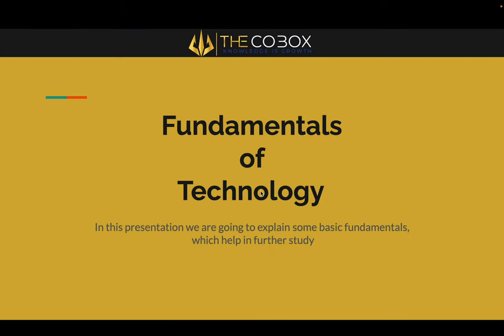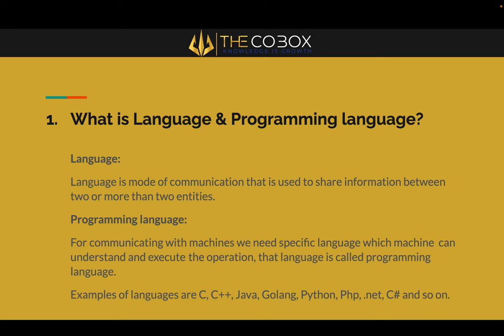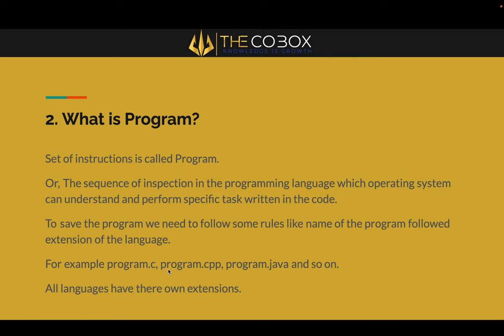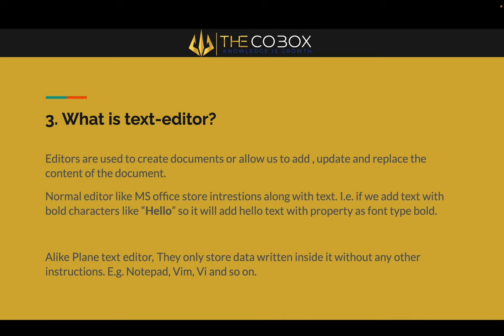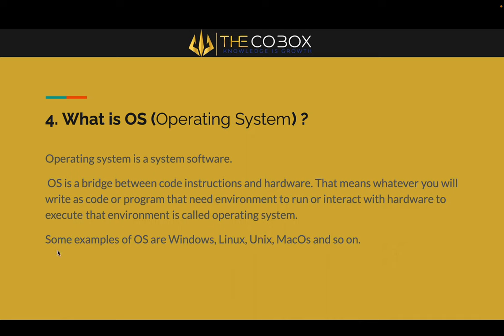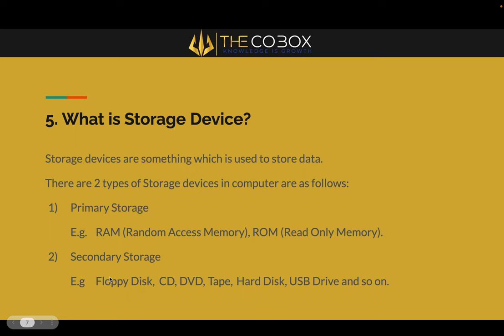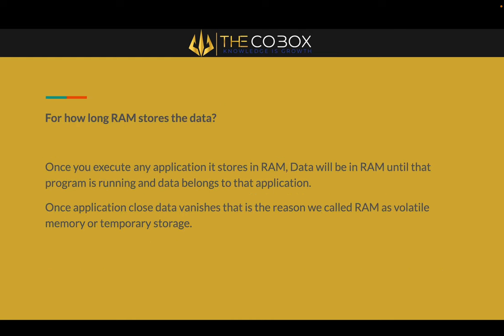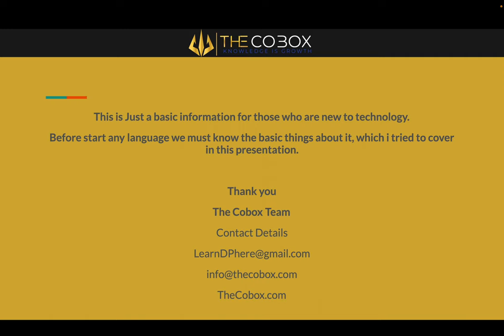Fundamentals of Technology || Start || THE COBOX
About Video
Fundamental of Technology
In this presentation we are going to explain some basic fundamentals, which help in further study. What is Language? What is program? What is text editor? What is Operating system? What is storage Device?

Points to be discuss in this presentation

What is program?
What is text editor?
What is Operating system?
What is storage Device?

1. What is Language & Programming language?

Language:

Language is mode of communication that is used to share information between two or more than two entities.

Programming language:

For communicating with machines we need specific language which machine  can understand and execute the operation, that language is called programming language.

Examples of languages are C, C++, Java, Golang, Python, Php, .net, C# and so on.

2. What is Program?

Set of instructions is called Program.

Or, The sequence of inspection in the programming language which operating system can understand and perform specific task written in the code.

To save the program we need to follow some rules like name of the program followed extension of the language.

For example program.c, program.cpp, program.java and so on.

All languages have there own extensions.

3. What is text-editor?

Editors are used to create documents or allow us to add , update and replace the content of the document.

Normal editor like MS office store intrestions along with text. I.e. if we add text with bold characters like “Hello” so it will add hello text with property as font type bold.

Alike Plane text editor, They only store data written inside it without any other instructions. E.g. Notepad, Vim, Vi and so on.

4. What is OS (Operating System) ?

Operating system is a system software.

 OS is a bridge between code instructions and hardware. That means whatever you will write as code or program that need environment to run or interact with hardware to execute that environment is called operating system.

Some examples of OS are Windows, Linux, Unix, MacOs and so on.

5. What is Storage Device?

Storage devices are something which is used to store data.

There are 2 types of Storage devices in computer are as follows:

Primary Storage
E.g. RAM (Random Access Memory), ROM (Read Only Memory).

Secondary Storage
E.g Floppy Disk,  CD, DVD, Tape, Hard Disk, USB Drive and so on.

Anything we stores in the system is stored in the secondary device. But when we run that file or program then it run in the RAM.

That means to run any application, that application should be in active state so OS automatically load that application or file into RAM for executions.

Data Initially load in RAM, but When it comes to store it we need secondary storage.

For how long RAM stores the data?

Once you execute any application it stores in RAM, Data will be in RAM until that program is running and data belongs to that application.

Once application close data vanishes that is the reason we called RAM as volatile memory or temporary storage.

Thanks

The Cobox Team